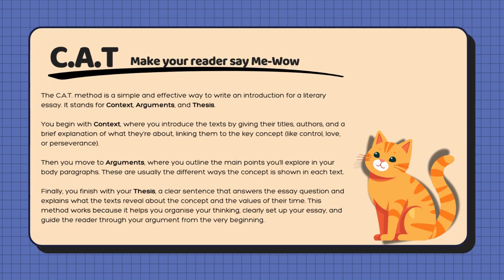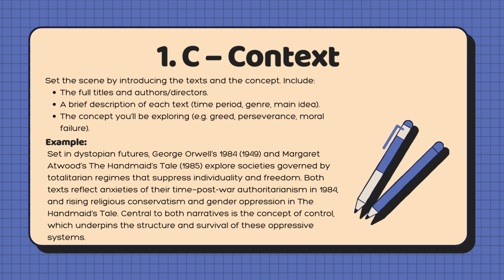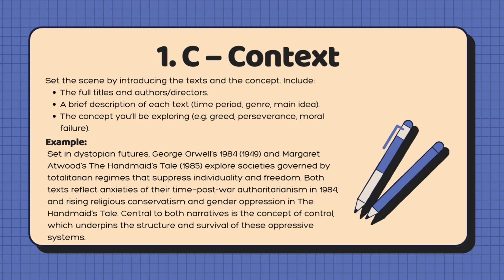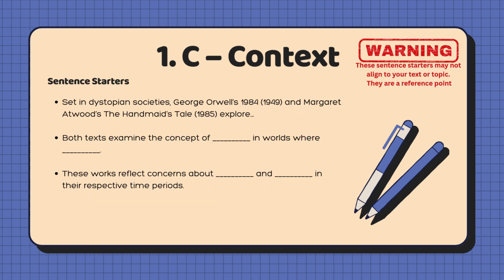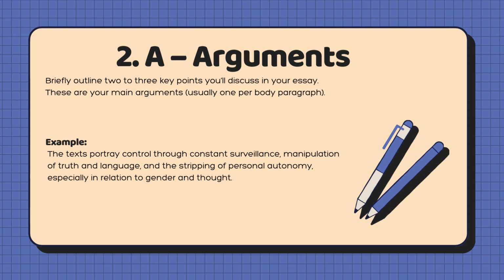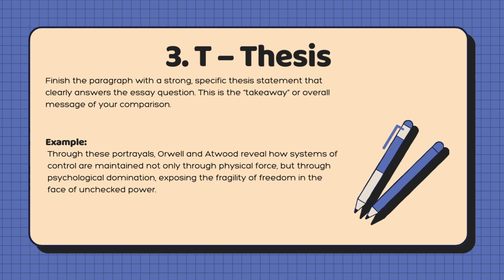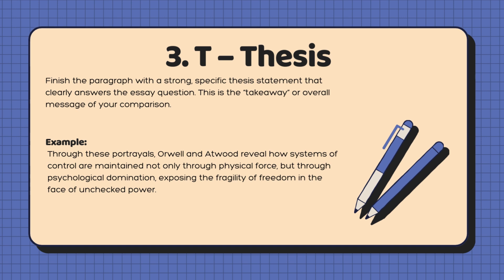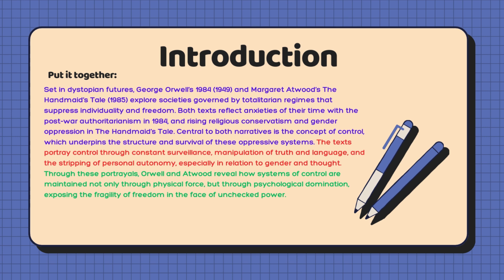General English- 2. Introduction Writing